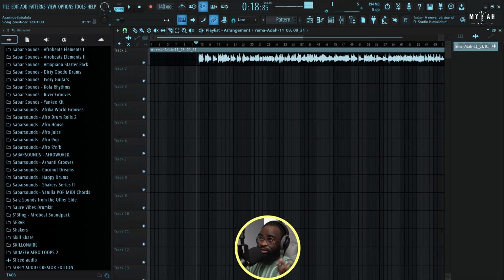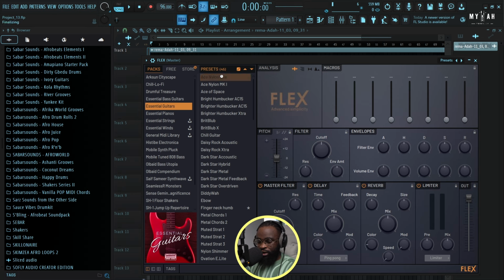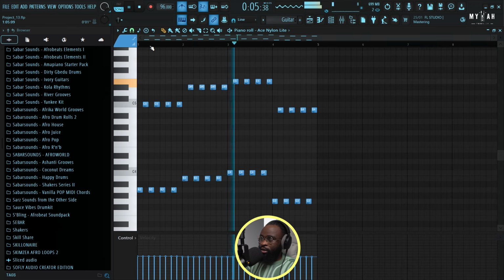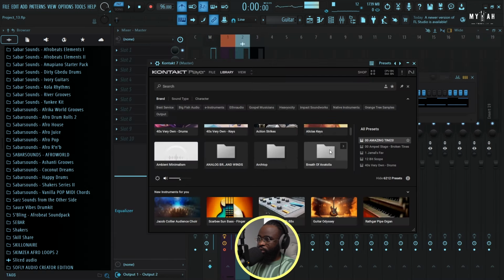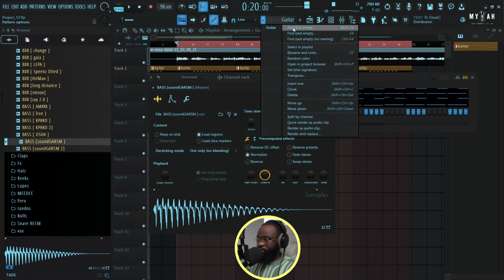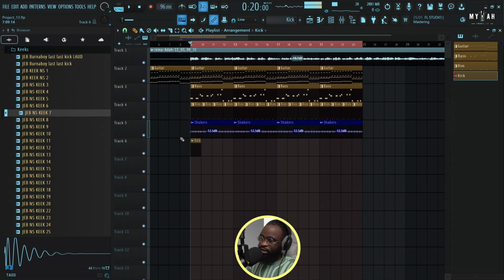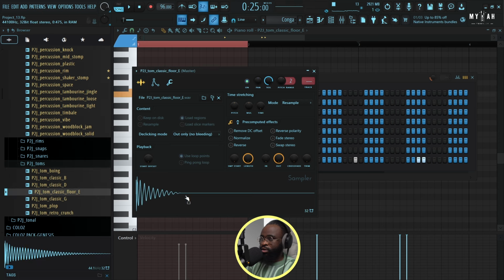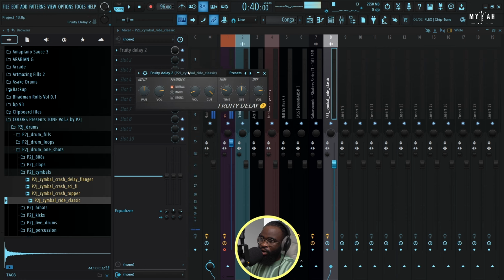How To Make A Guitar Afro Beat From Scratch| Fl Studio Tutorial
How To Make AGuitar Afro Beat From Scratch| Fl Studio Tutorial

00:00 Intro
0:33 Treating Vox
02:35 Guitar
07:32 Bass
04:32 Guitar Effect
04:49 Drums
06:20 Bass
08:03 Vox
10:53 Full Vibe
14:00 Out row